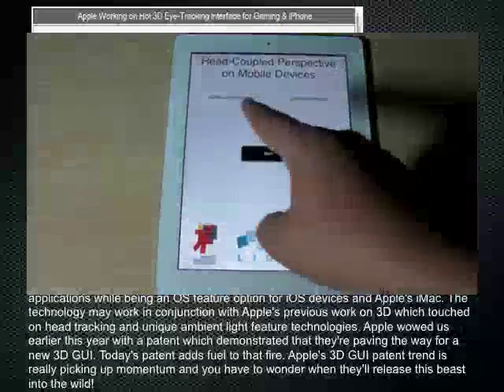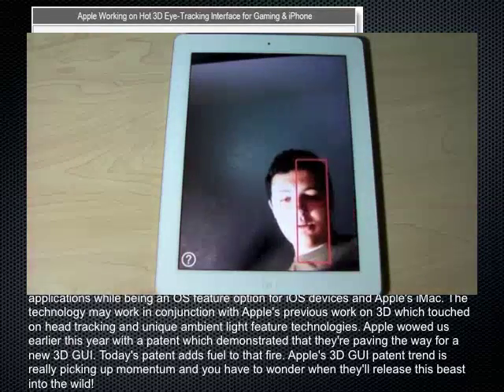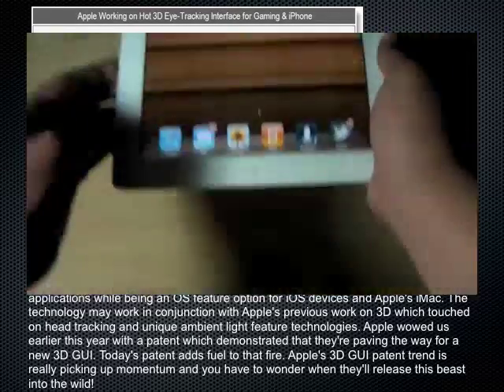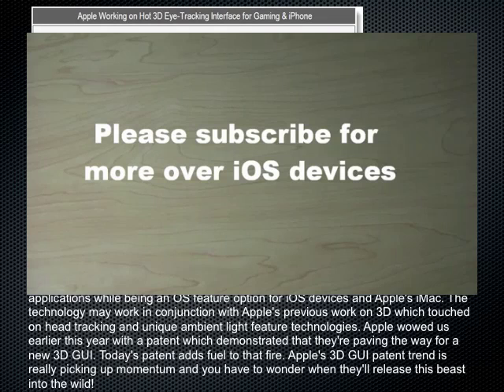Big bite of Apple - Biss Meeting 05262012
In our age, I am convinced all of you have ever used Apple products, or heard of Apple, more or less. Undoubtedly the immortal spirits of Jobs has leaded a way to occupy a massive technology territory which make technology not only technology, but the state-of-art of modern legend.